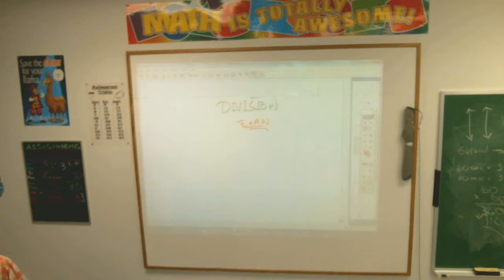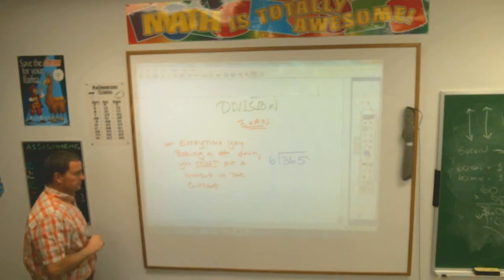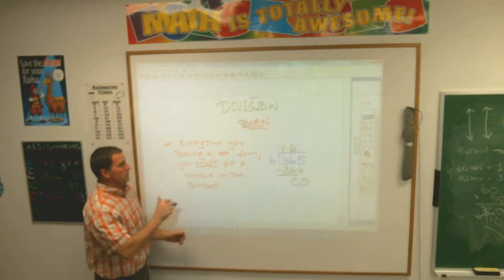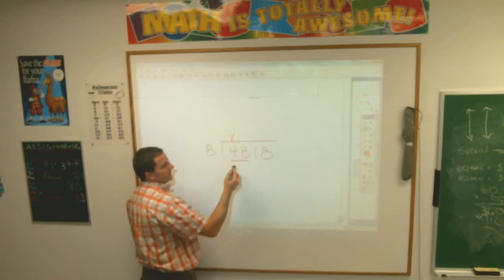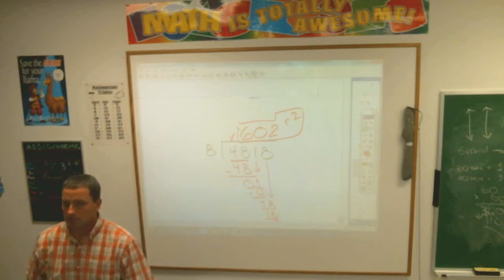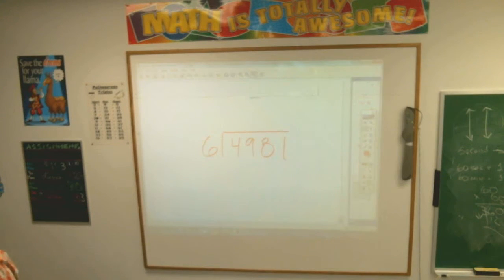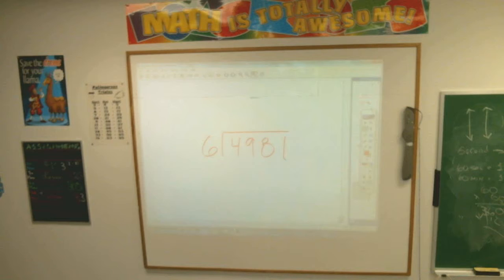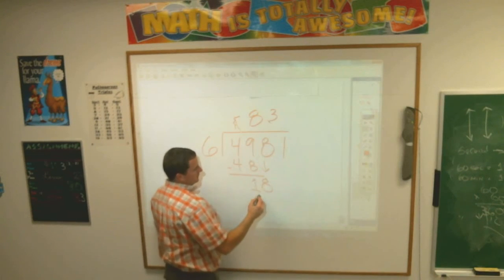5 division with zeros 34